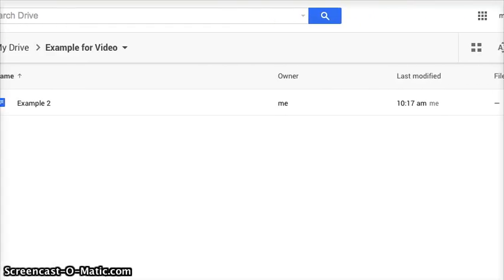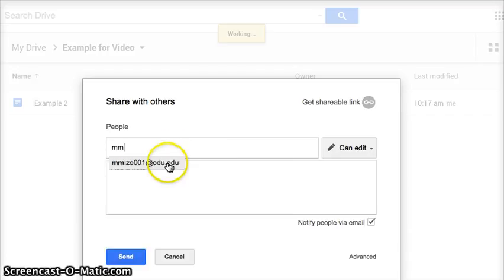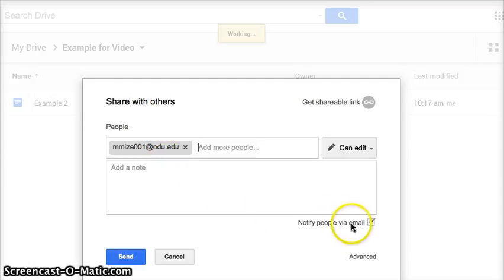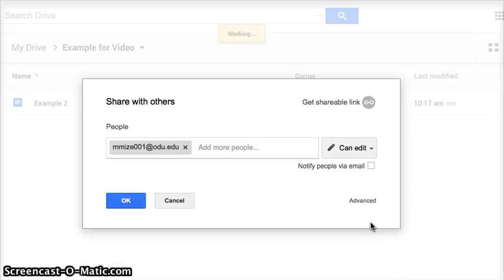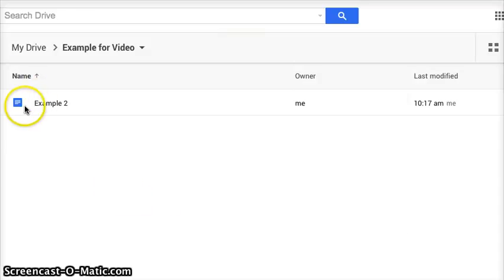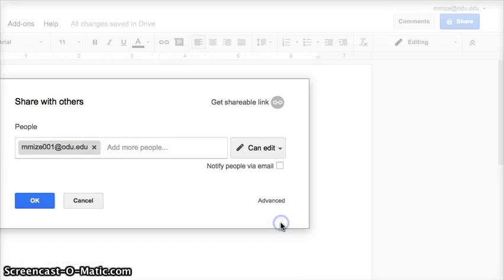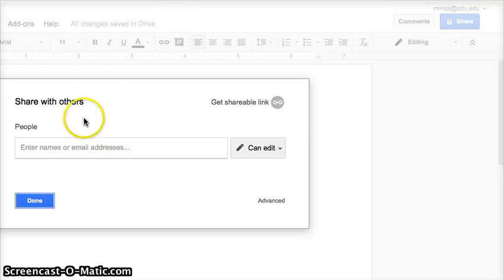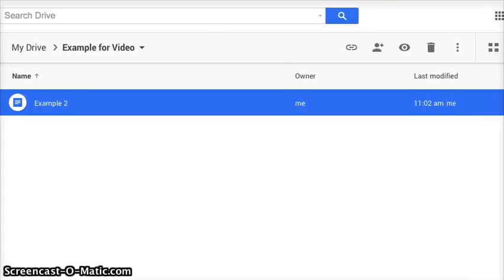Turning Off Notifications